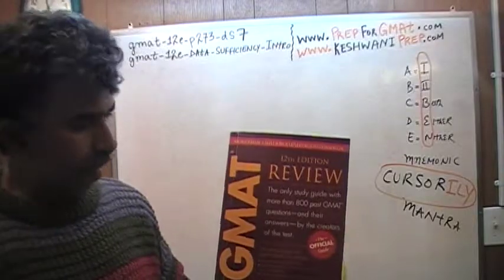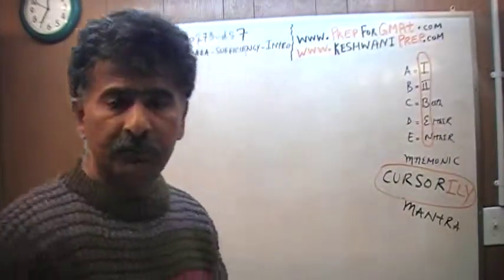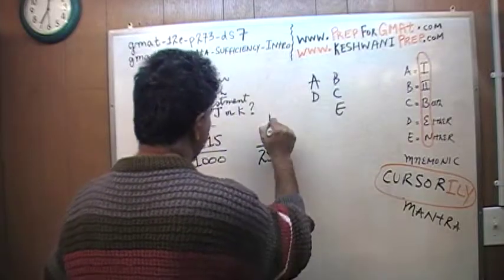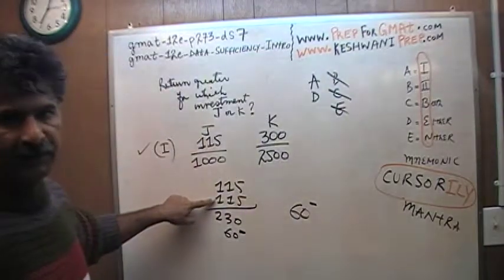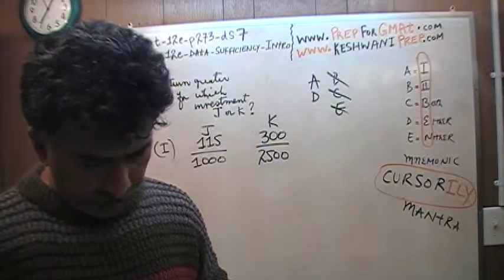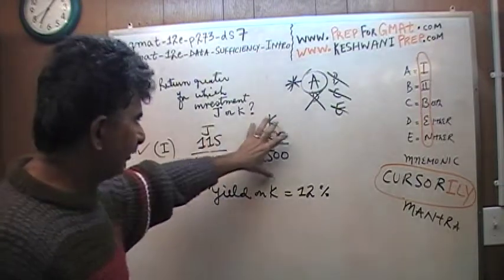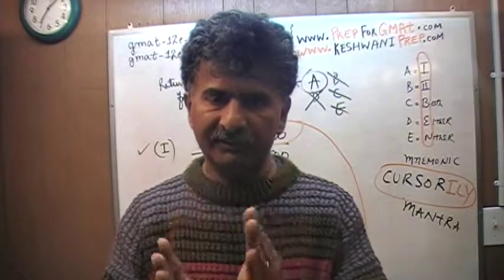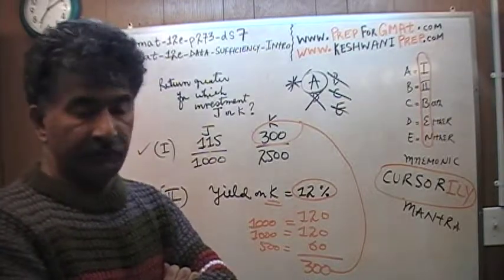GMAT Data Sufficiency 8 p275 - 13th Edition Official Guide - KeshwaniPrep.com